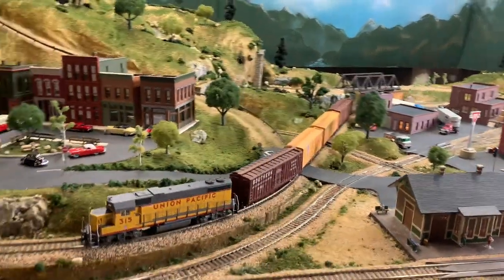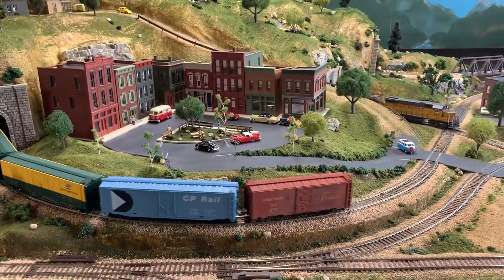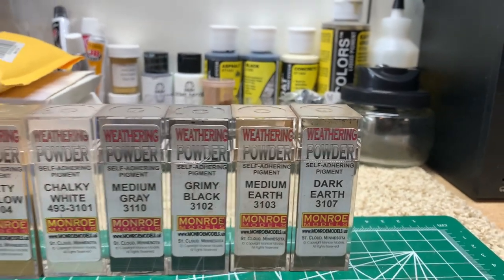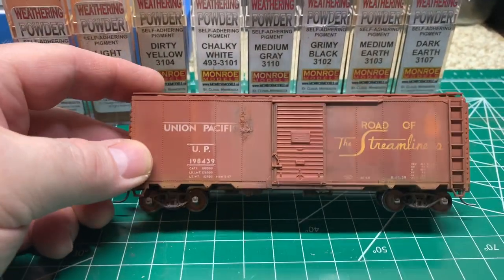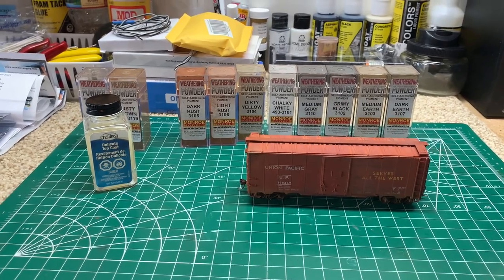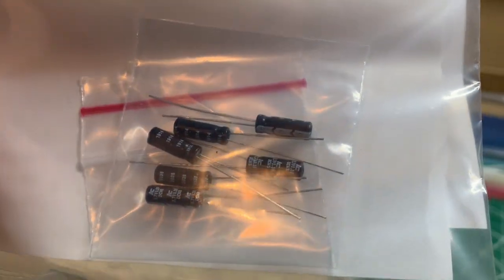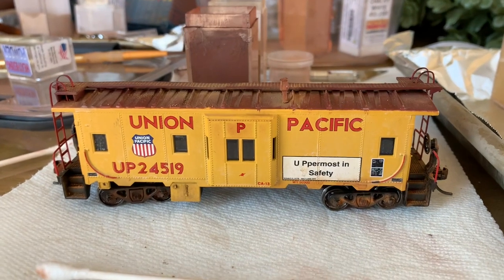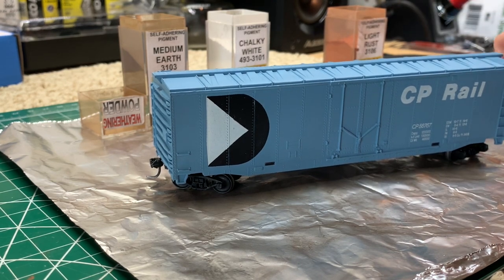Monroe Models Weathering Powders & Finishing The Bay Window Caboose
This week I'll be sharing the Monroe Models weathering powders I've been using to weather some of my rolling stock including the new Athearn Bay Window Caboose we wired up last week.  I'll also show you the Micro Litz 3v Red and Green LEDs I'll be using on the upcoming caboose lighting projects using the NCE Light It DCC decoder boards and Kadee Electrical Pickup Bettendorf Truck sets.

Special thanks to Robert over at The Flying Crow for the Southern Boxcar and the nifty metal sign.

Be sure to visit my TeeSpring store for cool DGVRR Merch!!  Thanks to everyone who's purchased stuff, that's really cool!!

This video is NOT intended for children under 14 years of age.